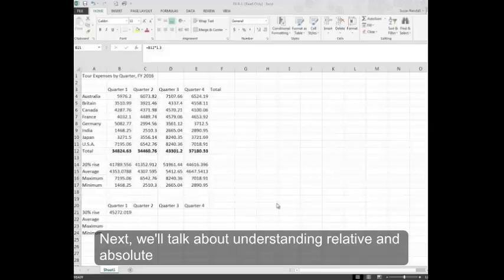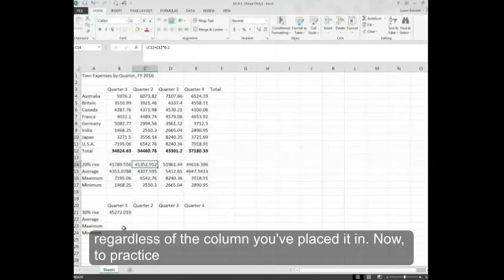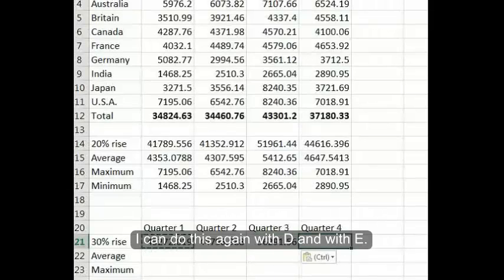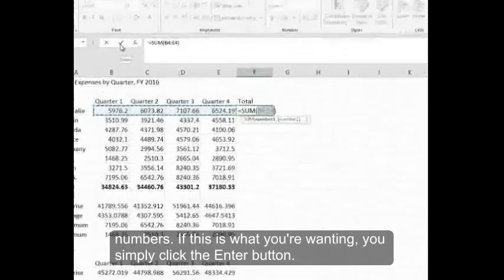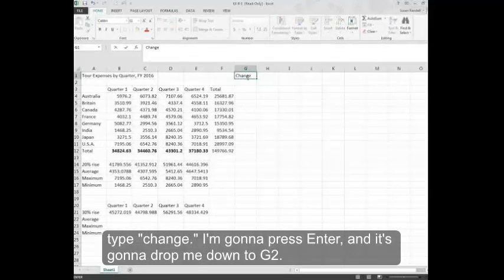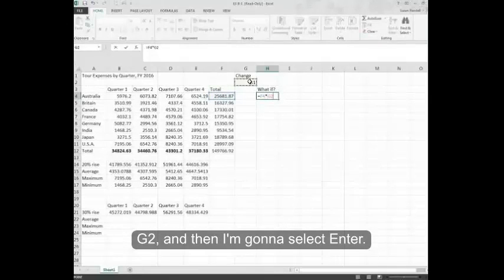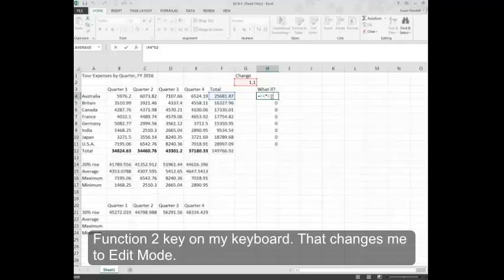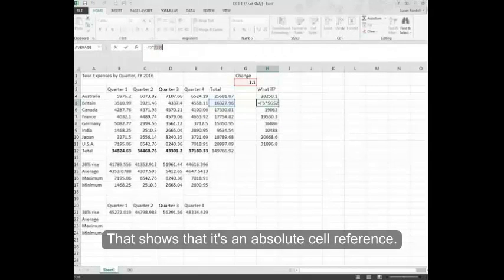Excel Unit B Part 3